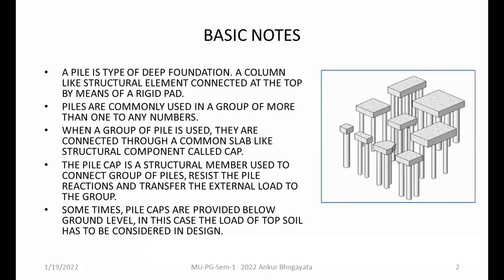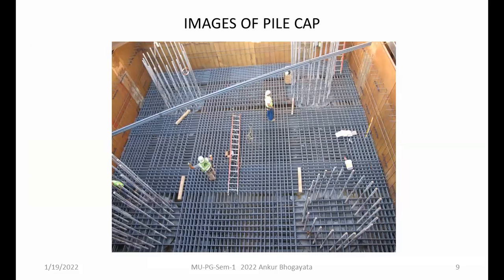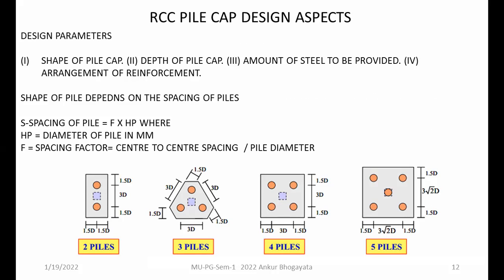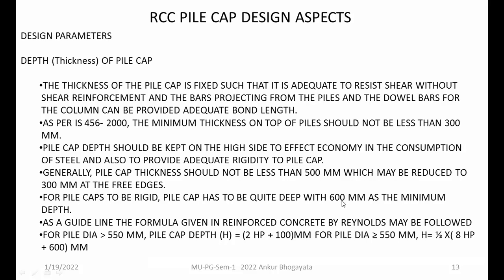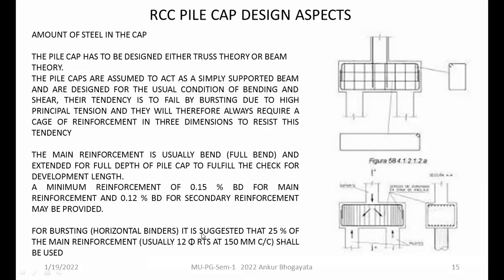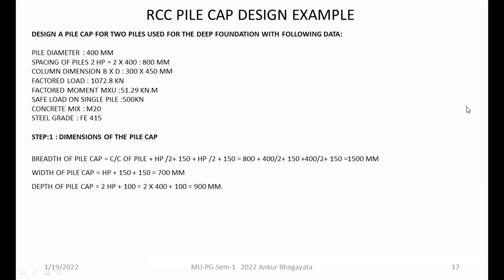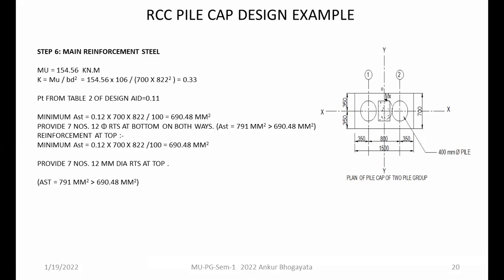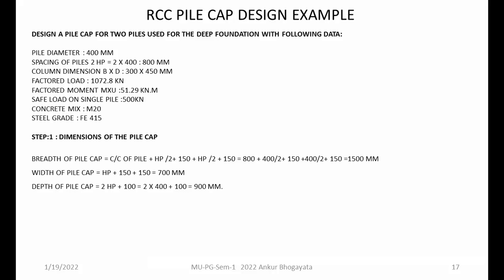ACD PG Sem1 STR Ankur Bhogayata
pile cap design